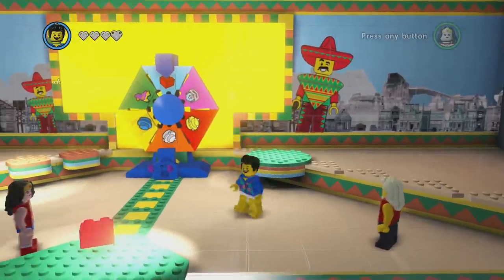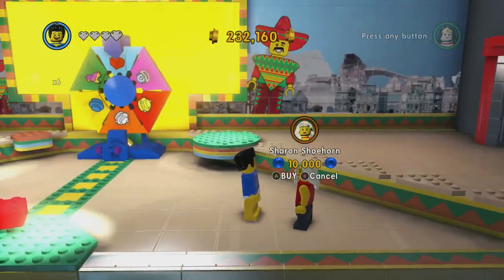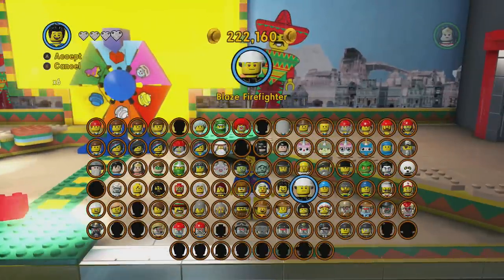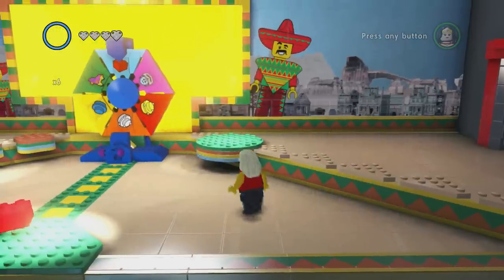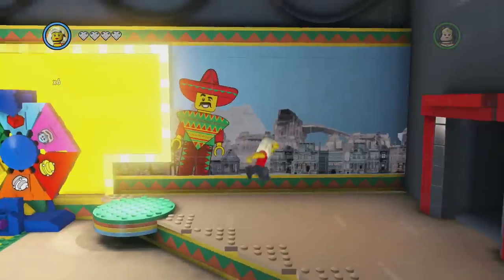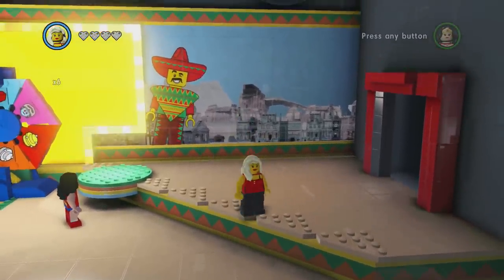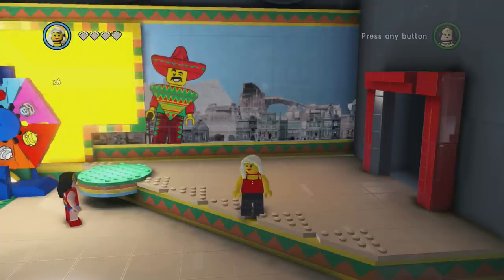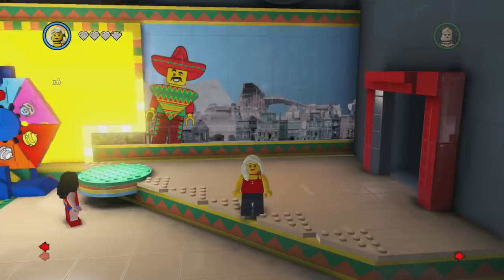The LEGO Movie Video Game - Sharon Shoehorn Gameplay and Unlock Location